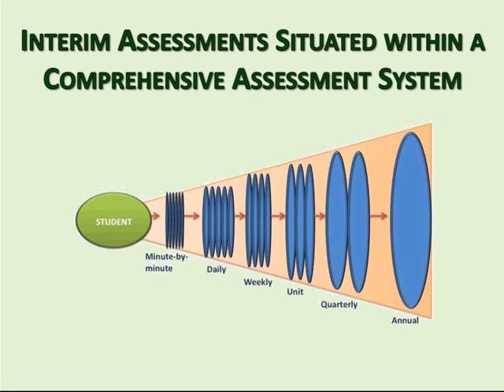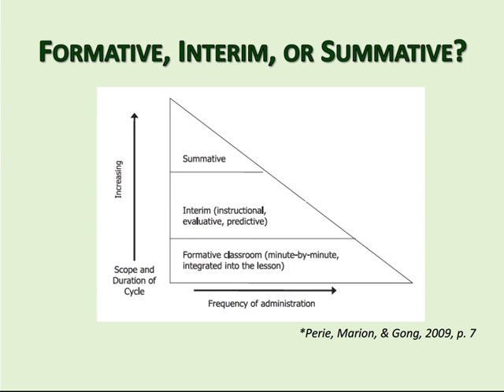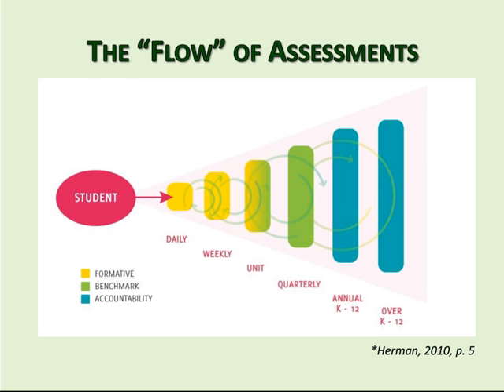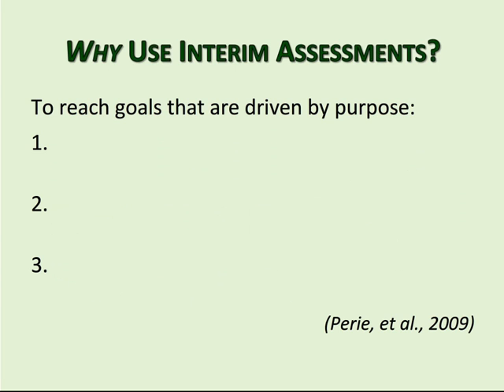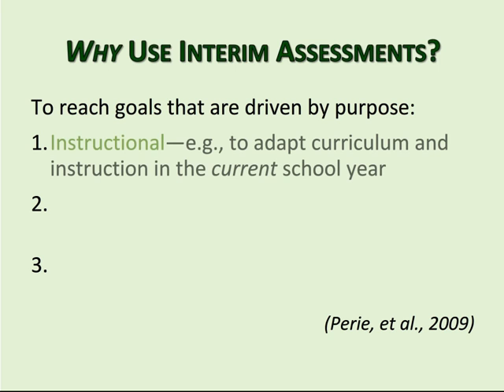Course 2 Lesson 2